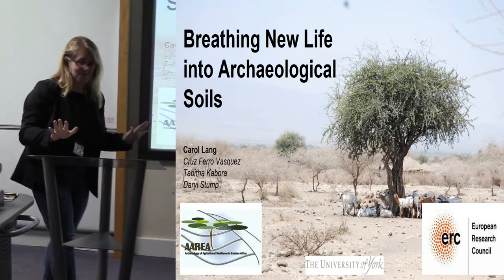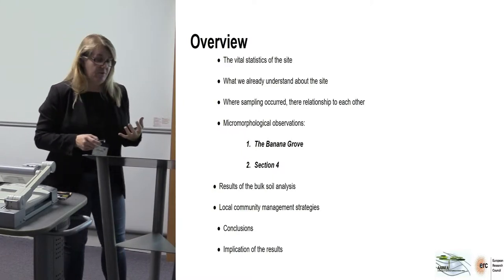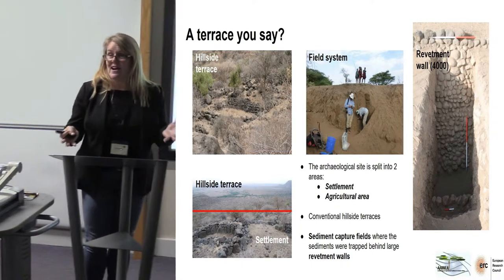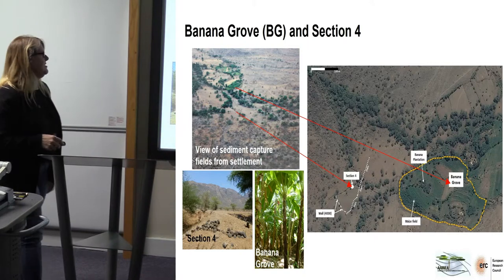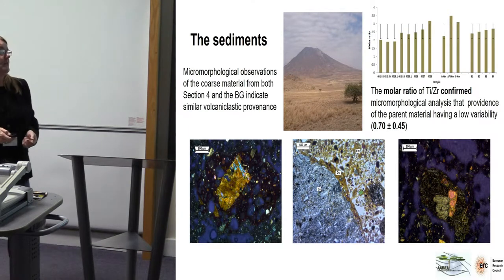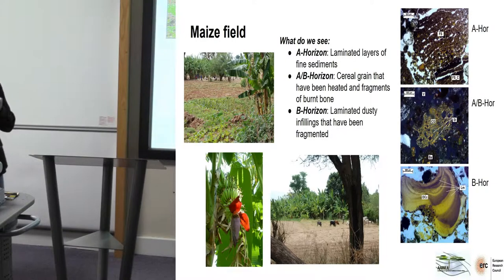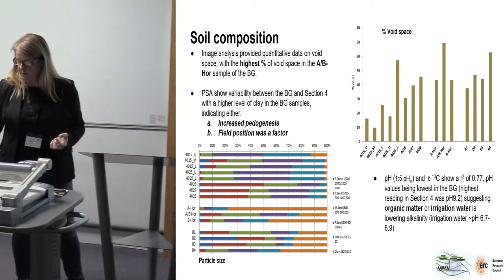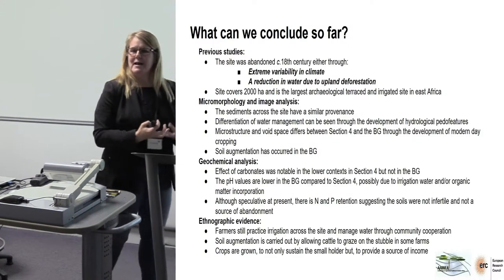Breathing New Life into Archaeological Soils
Soils are essential for achieving food security as FAO indicates they sustain 95% of the world’s food production, additionally they have the potentially to help mitigate negative impacts from climate change through the capture/retention of carbon as root stock. The management of soils/sediments and water across a landscape can be the most crucial factor for increasing its agricultural potential particularly in semi-arid areas, where water stress can occur. Worldwide irrigated agriculture accounts for 20% of the cultivated land and 40% of the global food production, with Sub-Saharan Africa having the greatest potential, according to the FAO, to increase food production, ultimately providing increased food security for areas In East Africa that are suffering from the effects of acute population growth. The identification of past soil and water management systems and the reclamation of soils that were once believed to have been abandoned due to mismanagement and ecological failure can help to reduce soil degradation; estimated to be 33% of agricultural land, globally. Over the past three years the AAREA project (Archaeology of Agricultural Resilience in Eastern Africa) has focused its attention on the abandoned agricultural landscape of Engaruka, NE Tanzania. This paper focuses on modern agricultural utilisations of the archaeological sediments and their reclamation from what was believed to be a degraded state. Furthermore, challenging assumptions that the highly visible irrigated landscape, which was employed to mitigate water run-off and prevent soil erosion, was not abandoned solely from climatic change and ecological failure. By applying geoarchaeological techniques, new evidence has been obtained that indicates geochemical composition and structure of the soil/sediment across the abandoned site are still viable agriculturally. Evidence will be presented that point to reclamation of the agricultural soils over a short period of time using local land-management skills, thus returning the abandoned land into sustainable agricultural production.

Carol Lang and Daryl Stump Department of Archaeology, University of York, UK